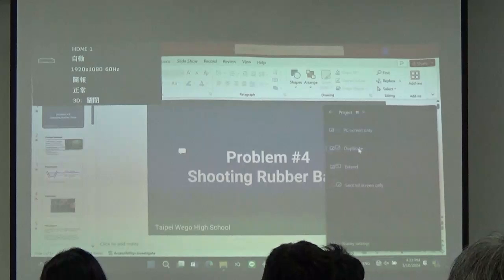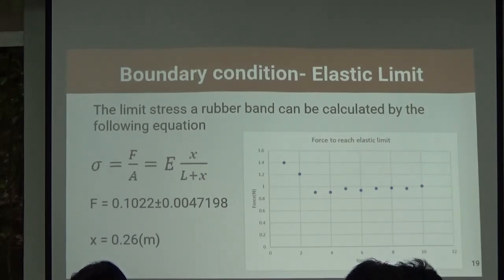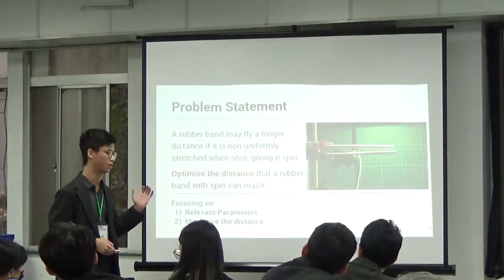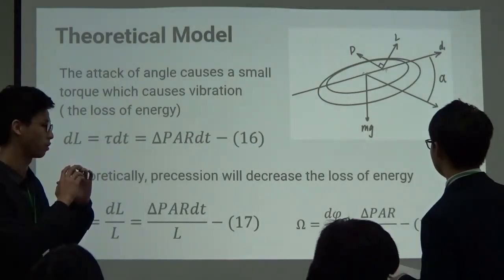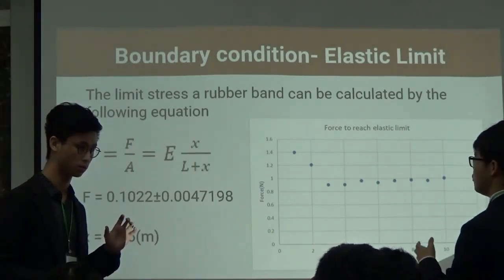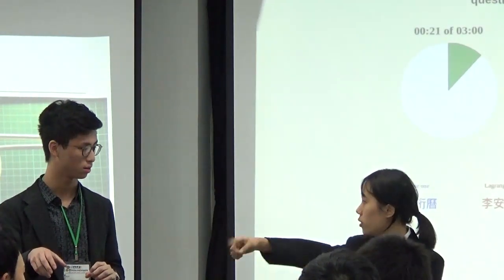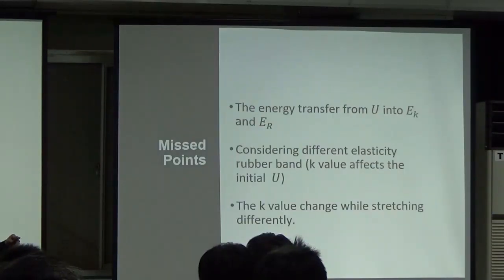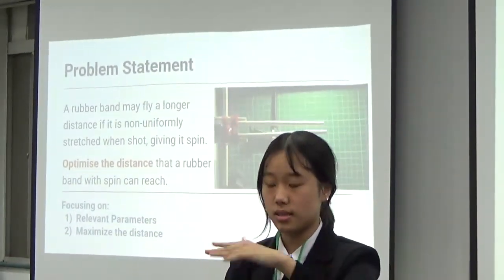20240310 TYPT D121 PF5 stage3